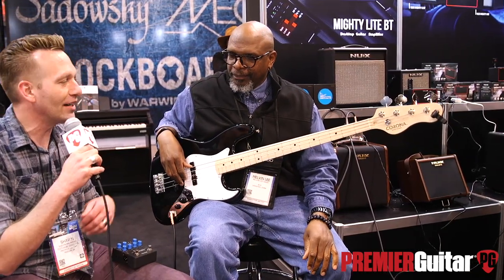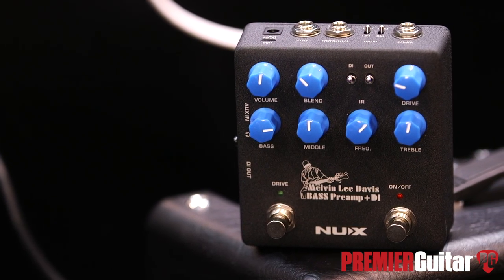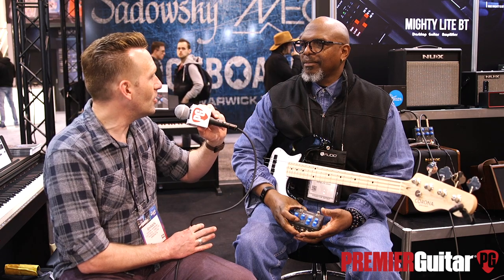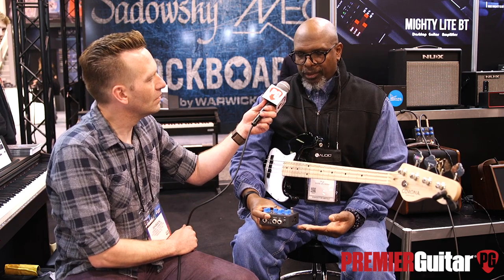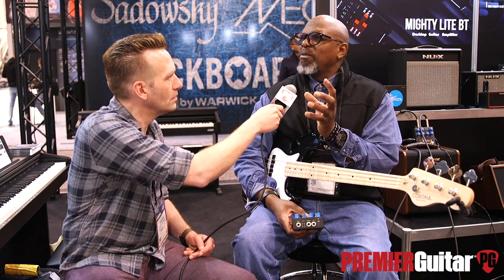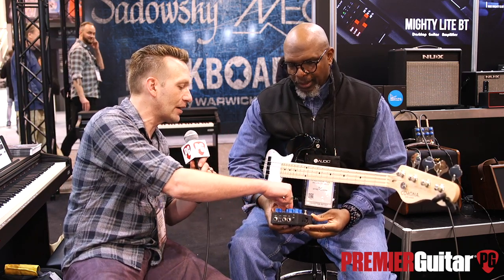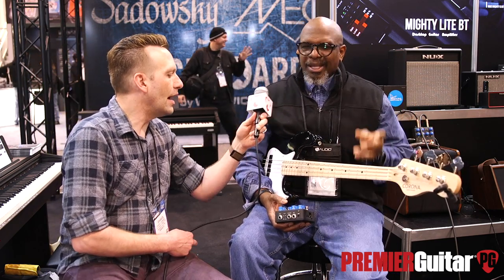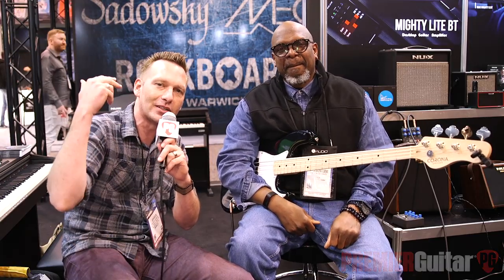Nu-X Melvin Lee Davis Bass Preamp + DI Demo | NAMM 2020